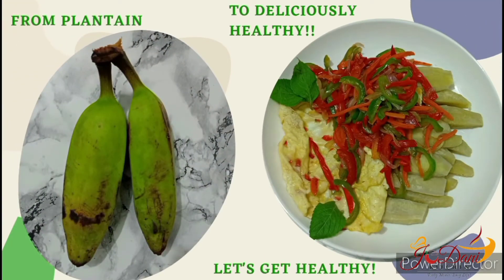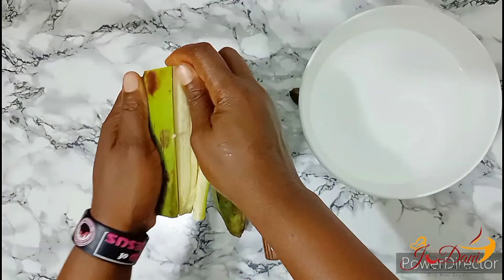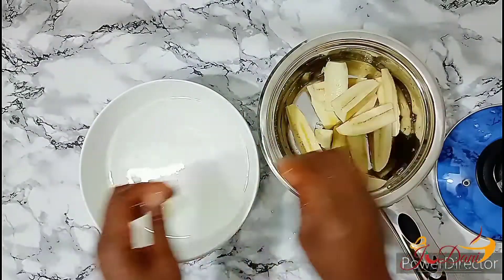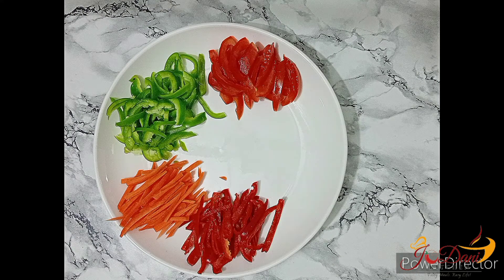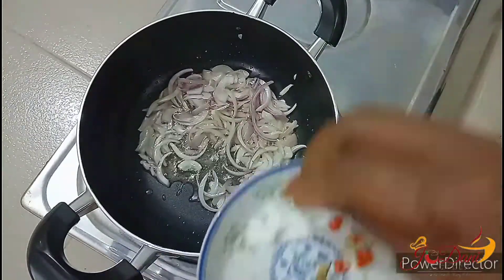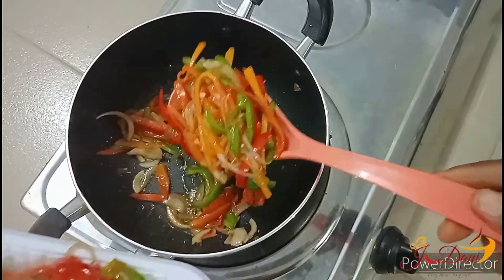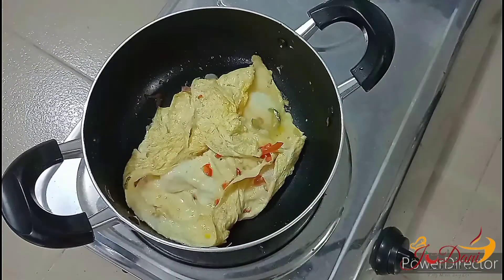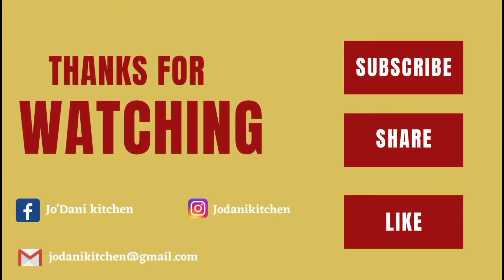Easy and fast way to make deliciously healthy plantain and vegetable egg sauce.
Plantains are rich in carbohydrates, fiber, vitamins and minerals. They also contain antioxidants which fights off free radicals. Packed with vitamins A, C, and B6 they can also support immune function, reduce cardiovascular risk and improve moods.

Today I will be showing you an easy and fast way to make a deliciously healthy plantain meal.

My aim is to make healthy eating as easy and convenient as possible.

Ingredients:
plantain                   - 300g
eggs                         - 3 Large
cooking oil               - 3 TBS
seasoning power    - 1/2 TSP
carrot                        - 3 medium size
red bell pepper.        - 1
green bell pepper    - 1
chili peppers.           - 2
basil leaves